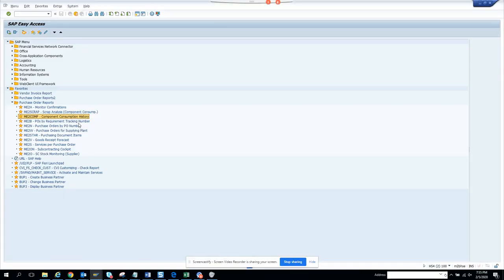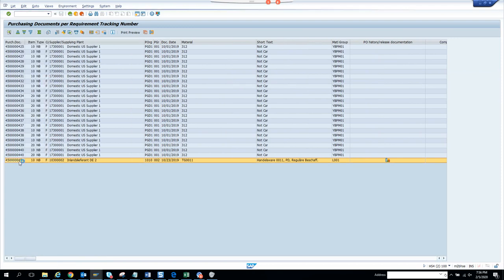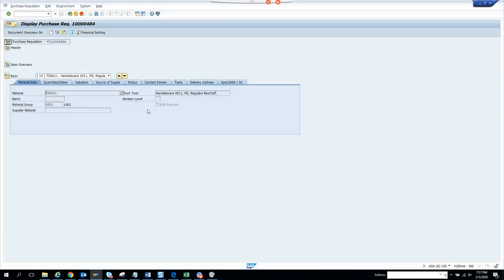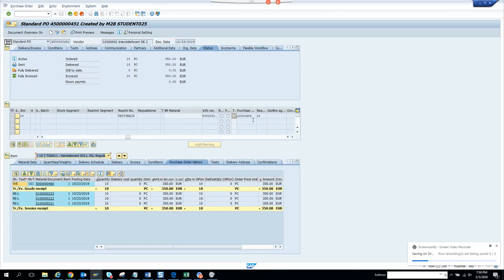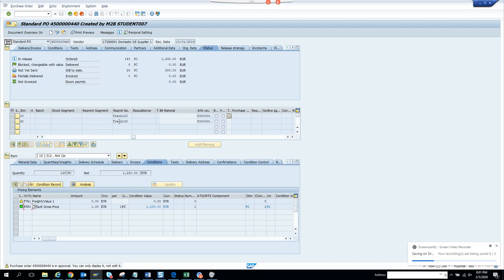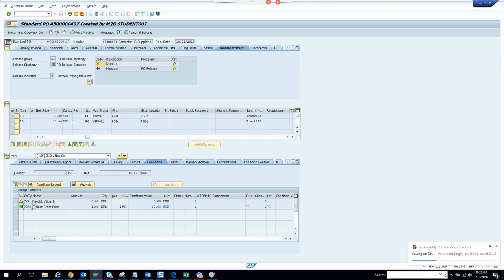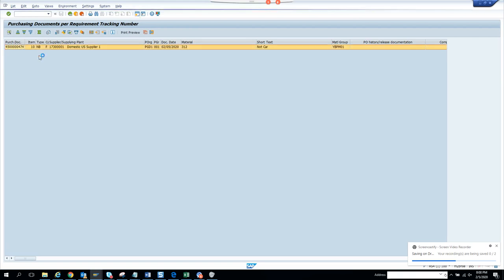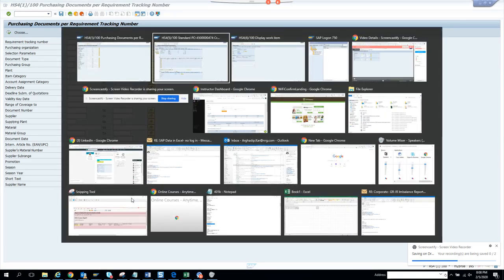SAP Purchase Order Report By Requirement Number